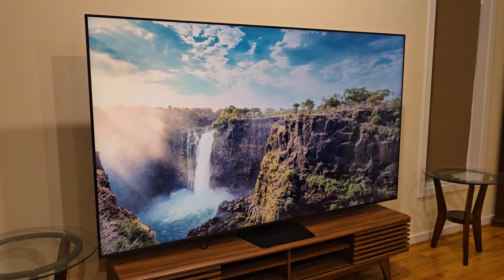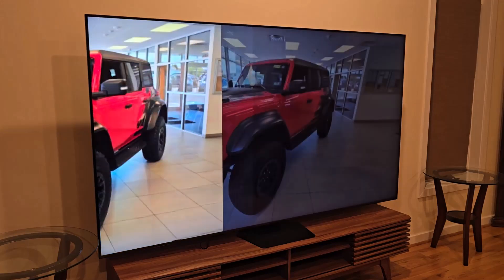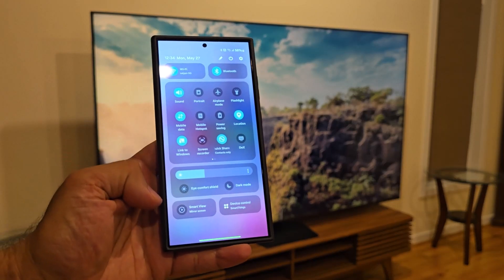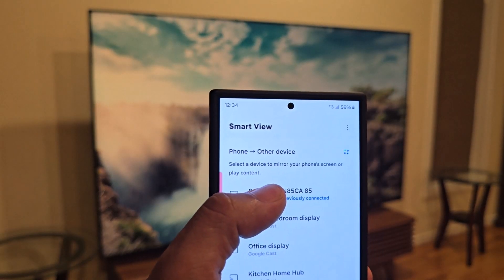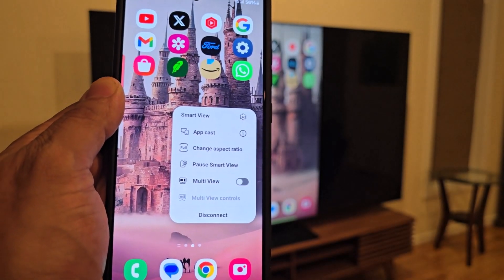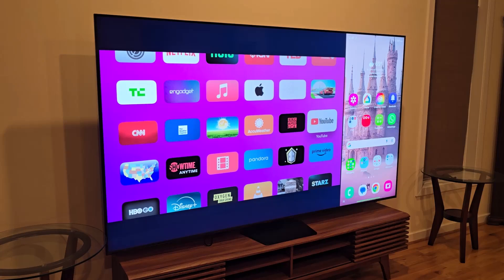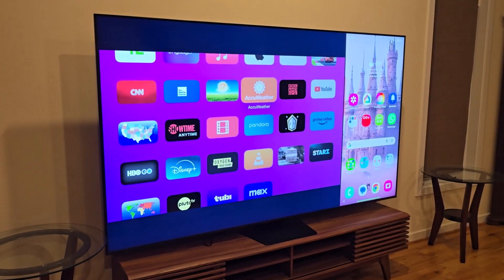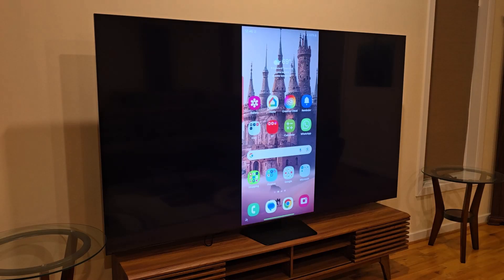How To Screen Mirror Samsung Galaxy Phone to any HDTV (Free and Wireless)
In this video, I will show you how to wirelessly mirror or project your Samsung galaxy smartphone onto any HDTV within seconds. Mirroring wirelessly to a HDTV allows you to showcase contents on your phone on a large TV, such as photos, videos, or even do gaming or work.